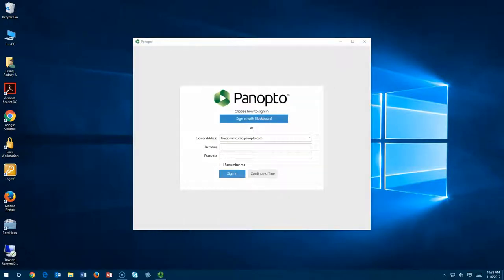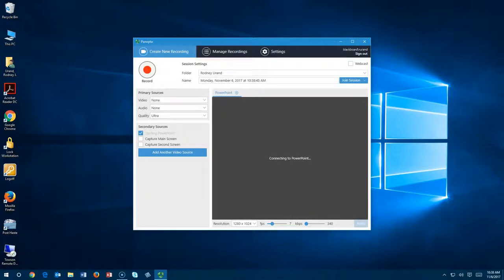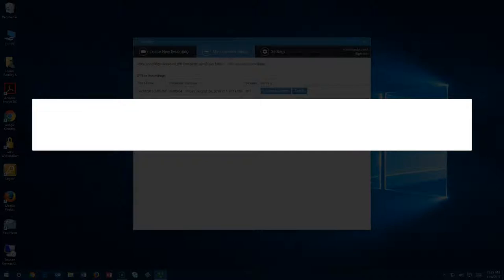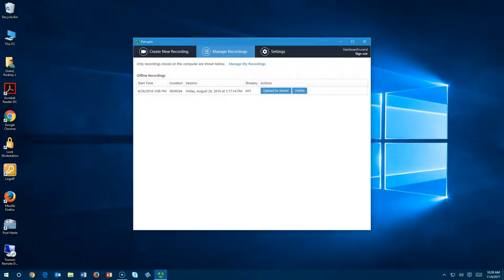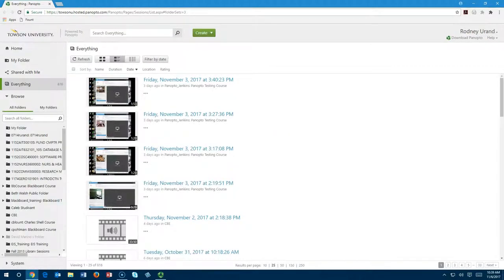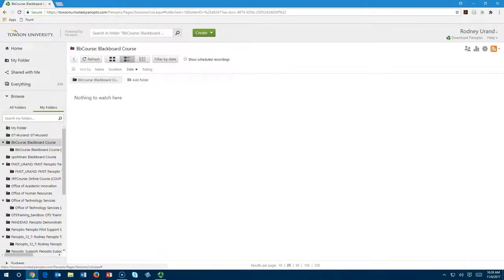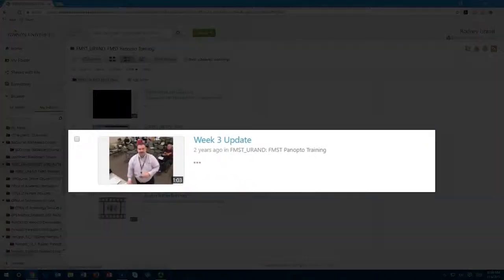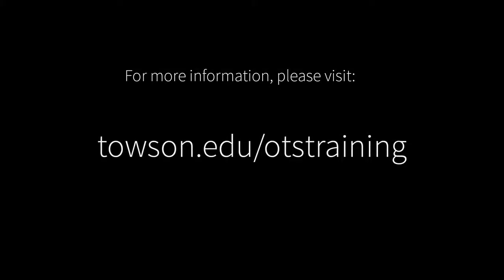How To: Deleting a Video in Panopto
If you no longer need a video or if space is at a premium on your local machine - deleting a video is the fix. This video will step you through the process.